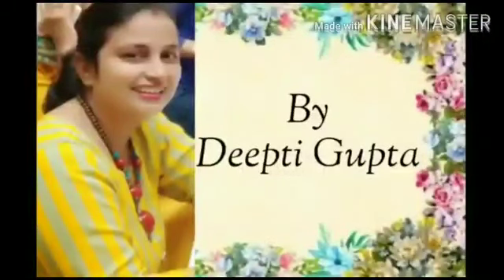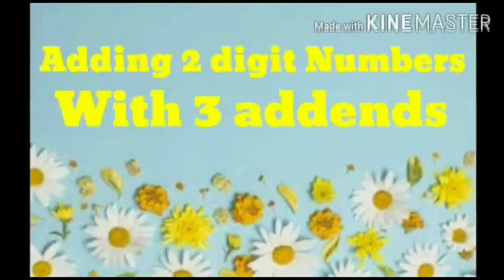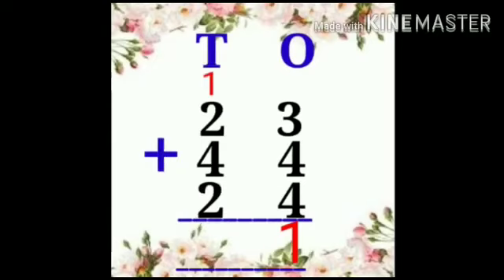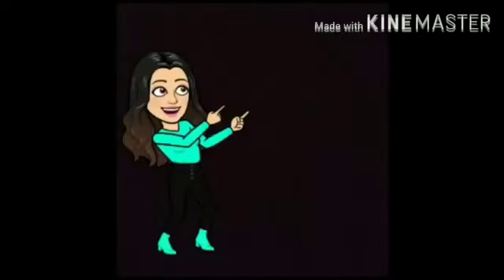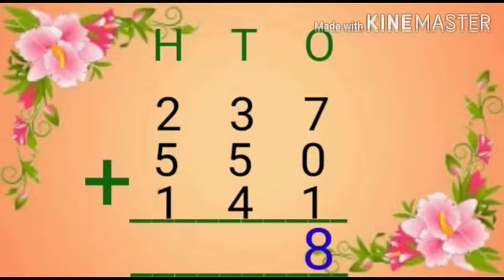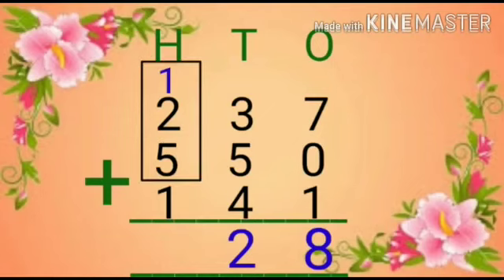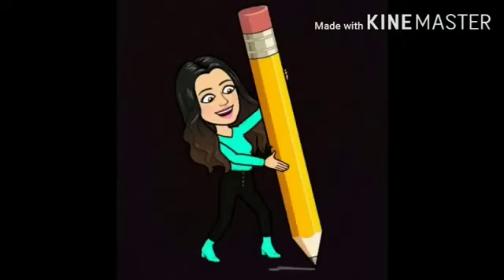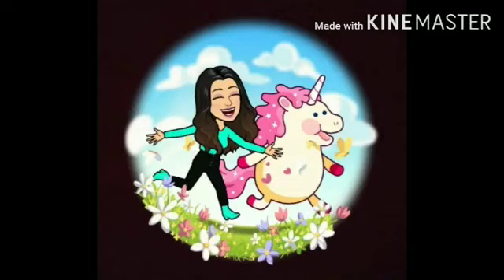CLASS IIADDITION WITH 3 ADDENDS